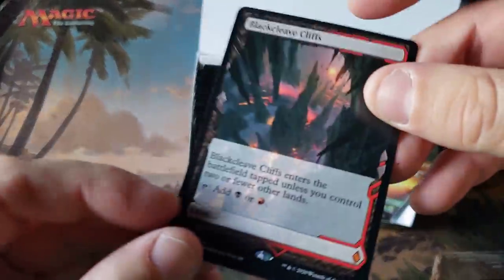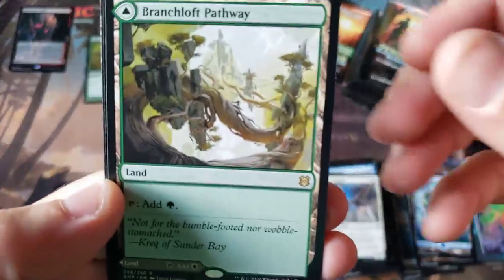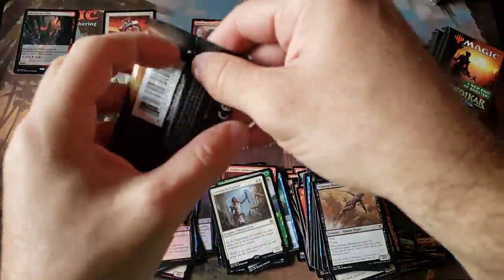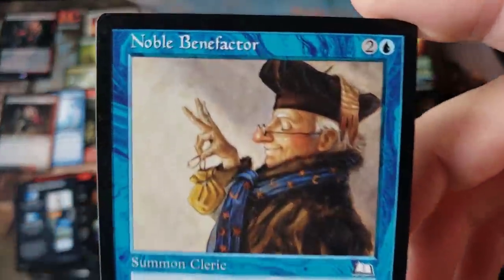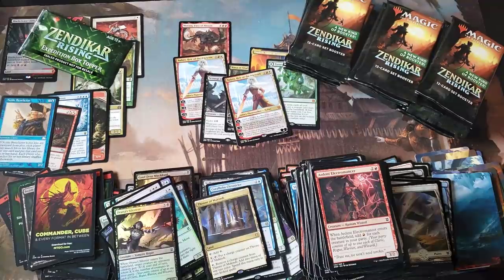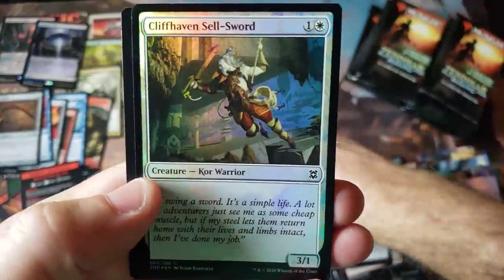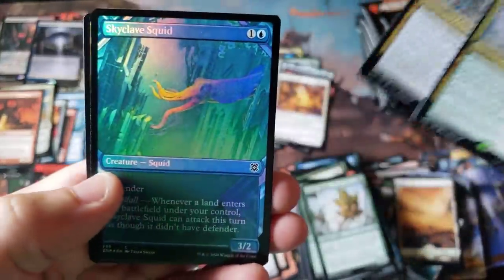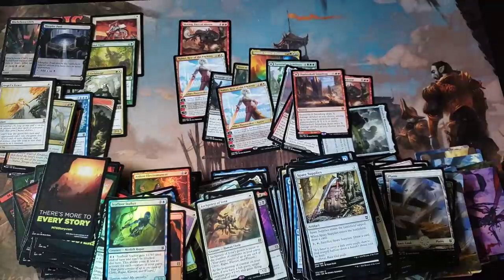Zendikar Rising - The list Delivers.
~FAN MAIL~

10950-60 San Jose Blvd.

~ October 2020 Patron List ~

10/02/2020 - Friday Night Special - Zendikar Set Boxes
10/09/2020 - Friday Night Special - Pokemon Champions Path
10/16/2020 - Friday Night Special - ??? -
10/23/2020 - Friday Night Special - ??? -
10/30/2020 - Friday Night Special - ??? -

CORE 2021 Investor - KIT - (LIMIT 1)
4 x Core 2021 First Printing Booster Box - (Made in Japan)
5 x Core 2021 Collectors Box

NORMAL BOXES - 79.99 shipped
MTG - Ikoria
MTG - Theros Beyond Death
MTG - Throne of Eldraine